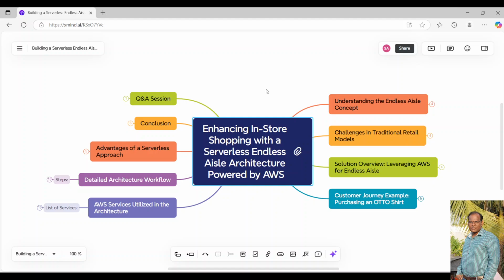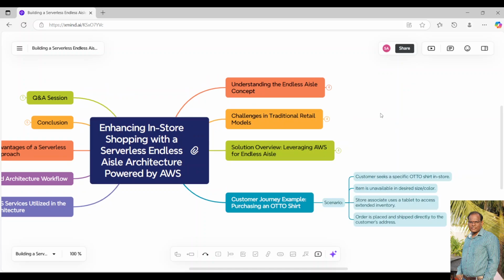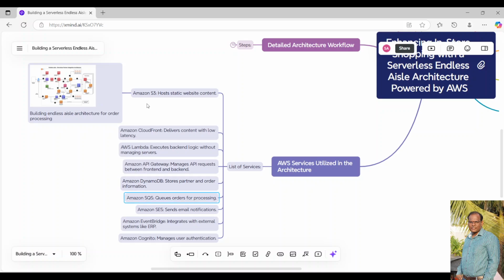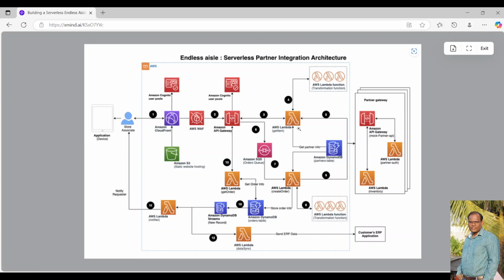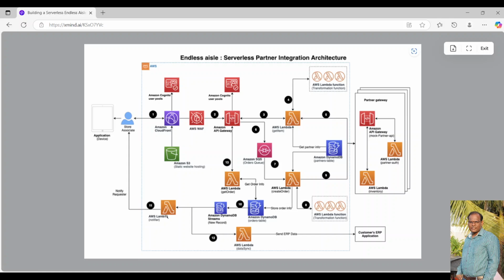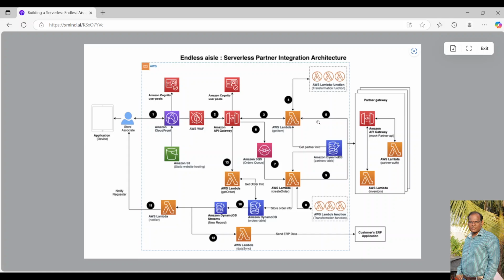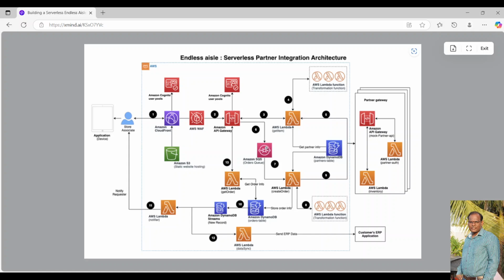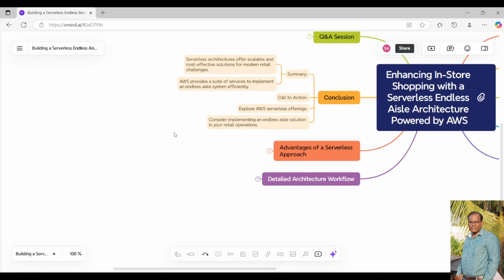Enhancing In-Store Shopping using Serverless Endless Aisle AWS Architecture - Tech Talk By Samuel.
🛍️ Enhancing In-Store Shopping Experience
🚀 Using Serverless Endless Aisle Architecture on AWS
🎙️ Tech Talk by Samuel – Bridging Cloud & Retail Innovation!